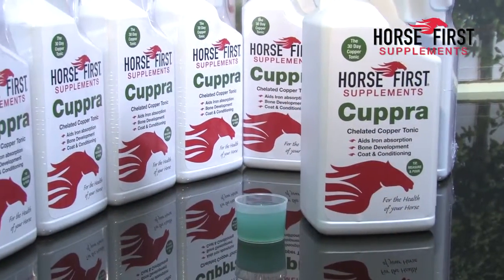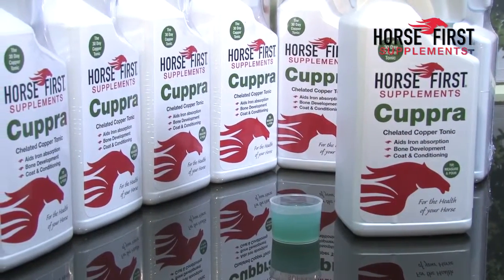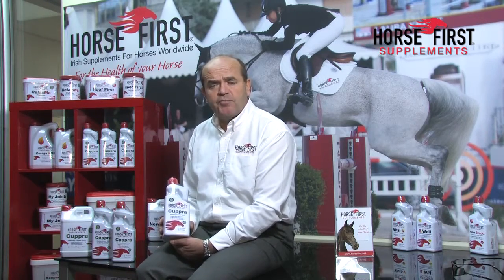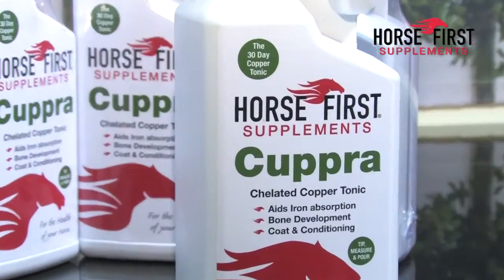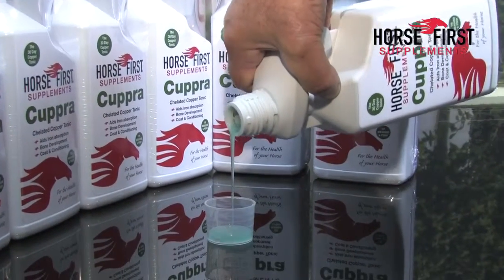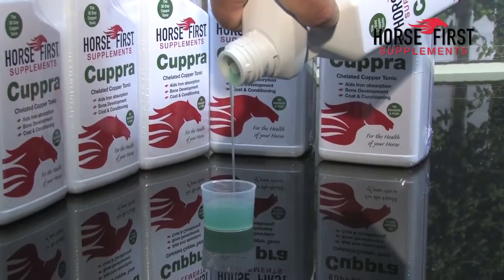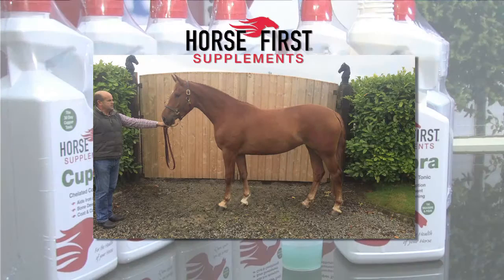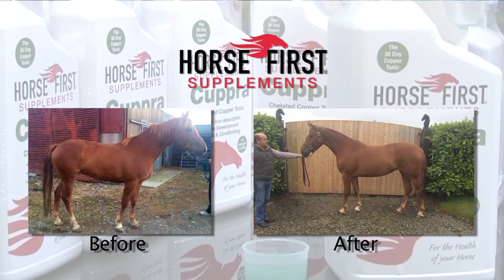Horse First Supplements - Cuppra Copper Tonic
Does your horse have dry skin, spots around their eyes, or persistence anemia? They may be copper deficient. Help prevent copper deficiency in your horse with Cuppra Copper Tonic Supplement from Horse First. This horse copper supplement is designed to be fed for 30 days at least twice a year.